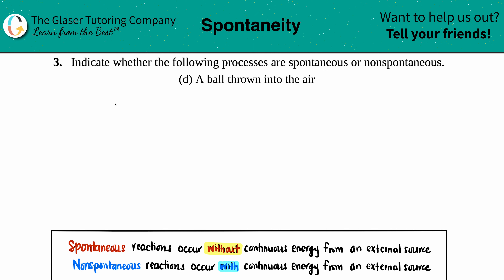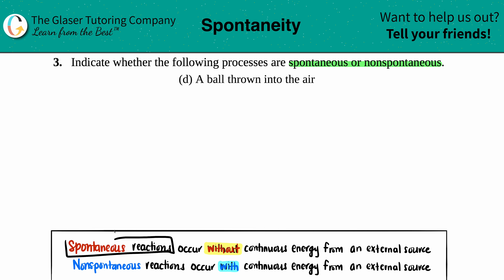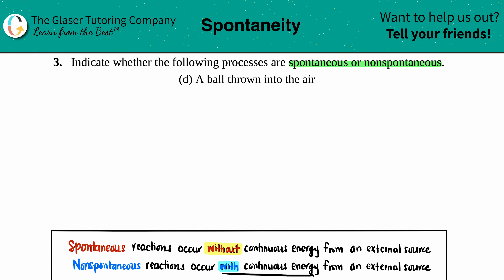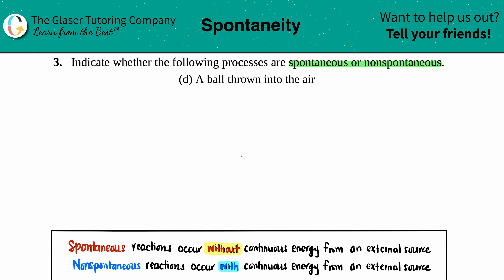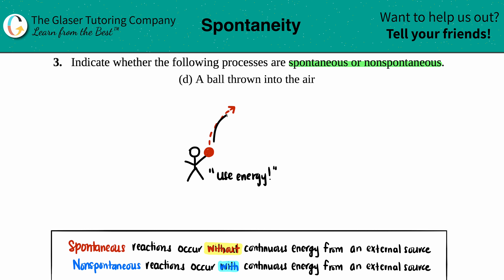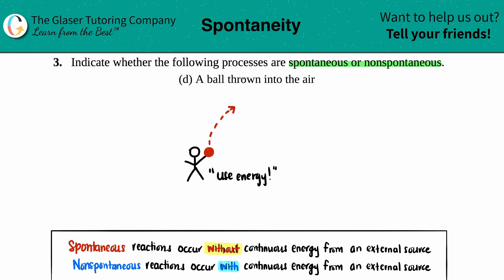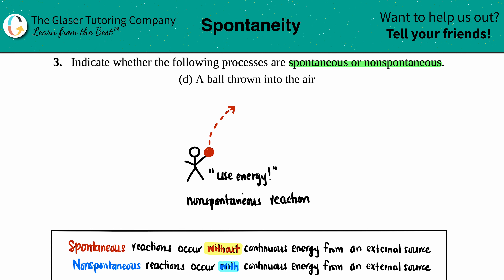16.3d | Is a ball thrown into the air spontaneous or nonspontaneous?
Indicate whether the following processes are spontaneous or nonspontaneous.
(d) A ball thrown into the air